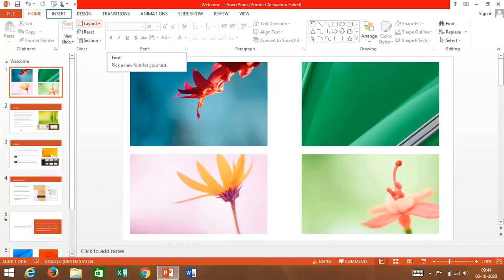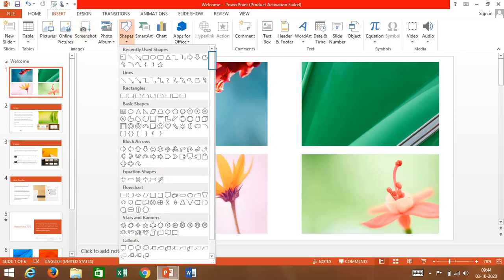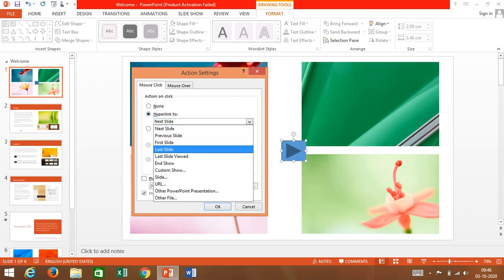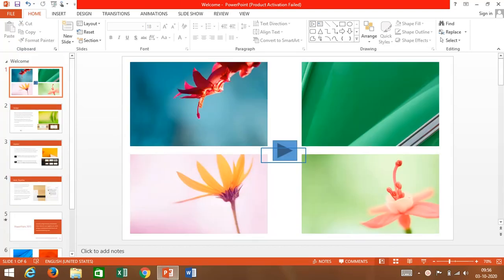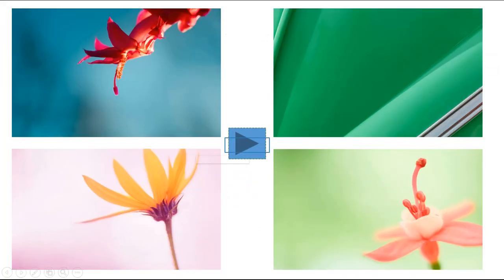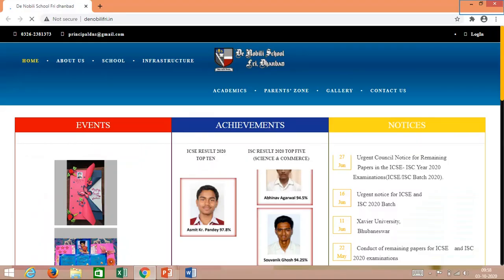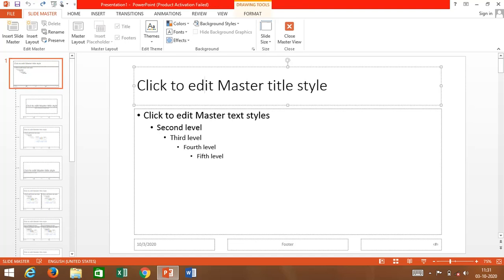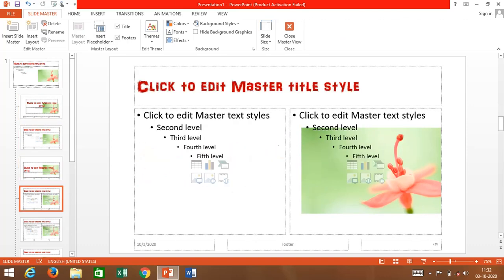v2-Std. 6; Sem-2; Ch-5; (Presentation - Visual Effects)